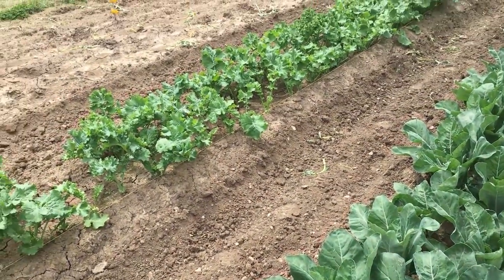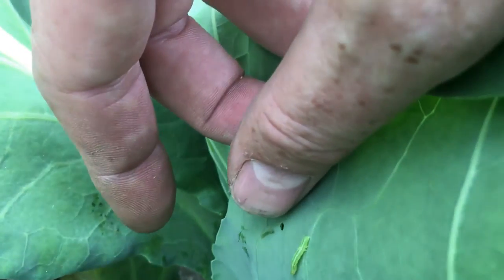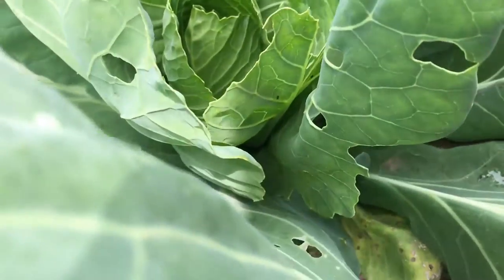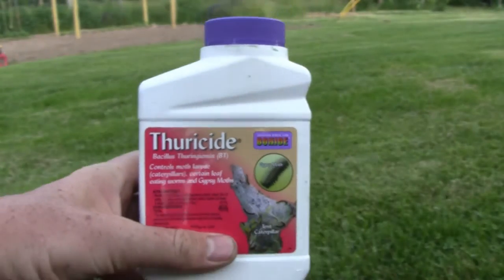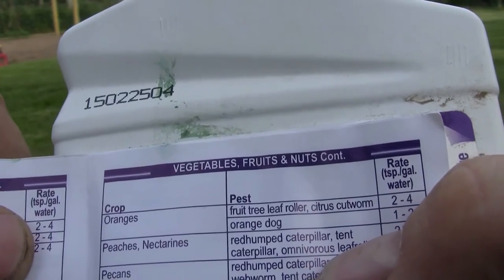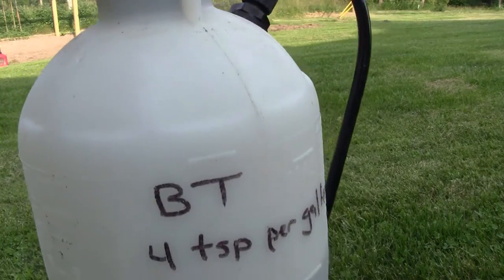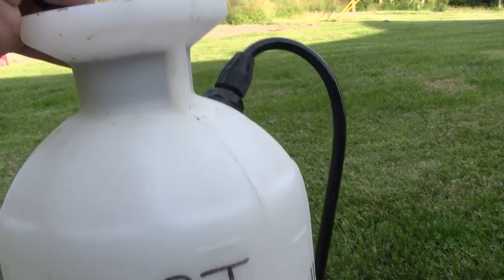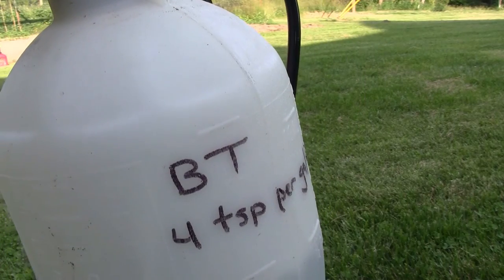Using the bacteria BT to combat caterpillars on our green leafy vegetables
We have been experiencing a little damage from these little green caterpillars in our Mittleider garden and are using BT (, Bacillus Thuringiensis) to combat them.  Its is a bacteria that only works on leaf eating caterpillars and works remarkably well.  In 24 hours any that have eaten leaf matter treated with BT will die.